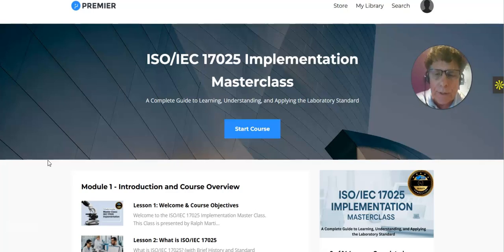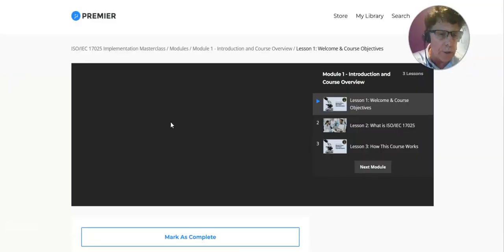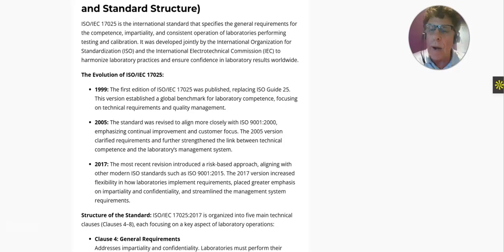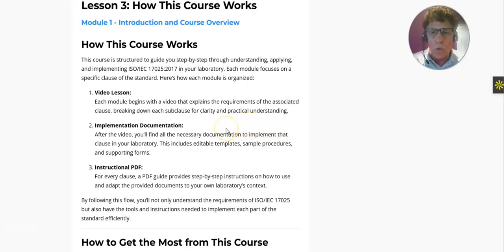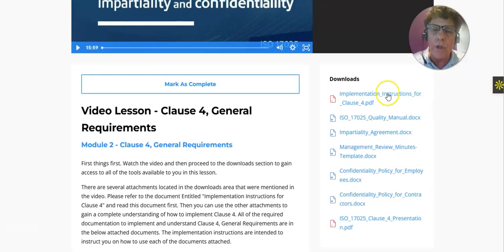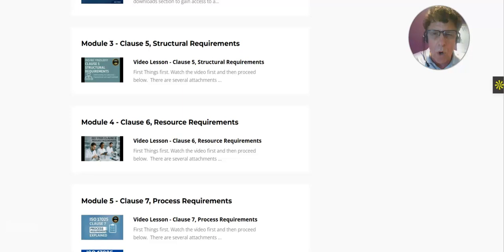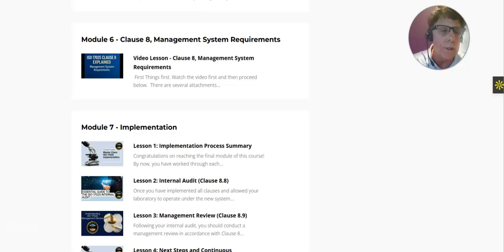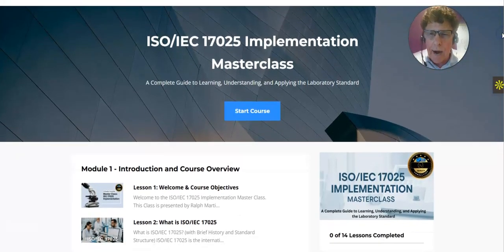ISO/IEC 17025 Implementation Masterclass Walkthrough Quality Manual, Procedures & Templates Included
🚀 Ready to implement ISO/IEC 17025 with clarity and confidence?

In this walkthrough video, you'll get a full behind-the-scenes tour of the ISO/IEC 17025 Implementation Masterclass — created by Ralph Martin, a certified ISO/IEC 17025 assessor and the founder of RJ Quality Consulting.

✅ What’s inside the course:
- A fully customizable ISO/IEC 17025 Quality Manual
- All required policies, procedures, and forms
- Step-by-step implementation guidance
- Audit-ready templates and bonus instructions

🎓 Whether you're preparing for accreditation or want to strengthen your lab's quality system, this course gives you the tools, documents, and support to get it done efficiently.